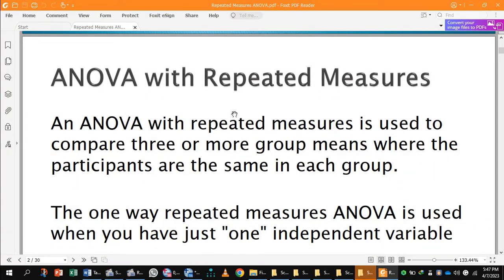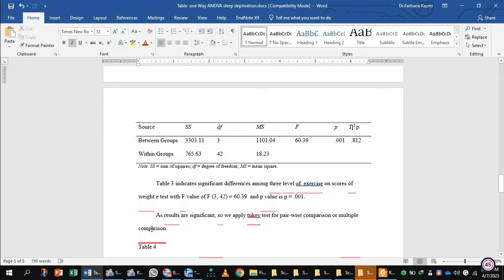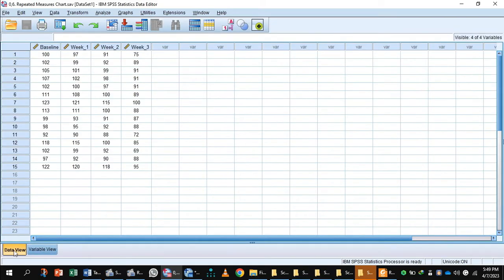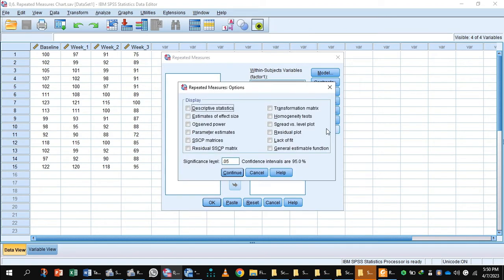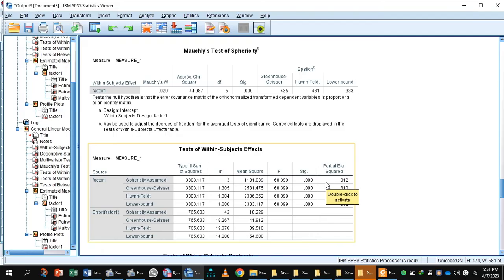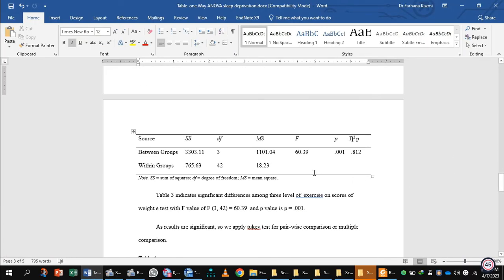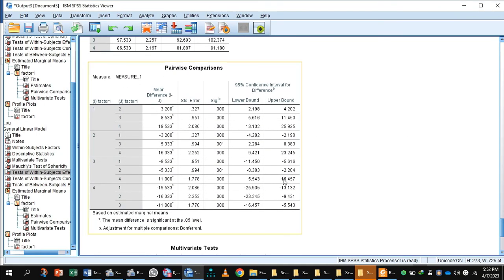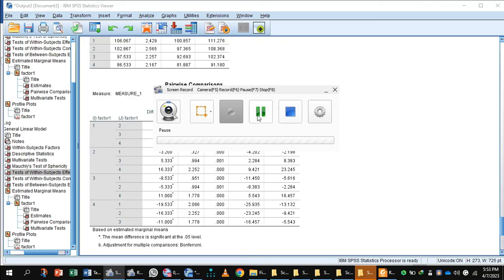Repeated Measure ANOVA by SPSS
ANOVA with a single sample and measuring sample participants fourtimes